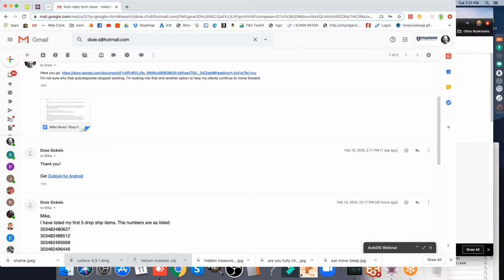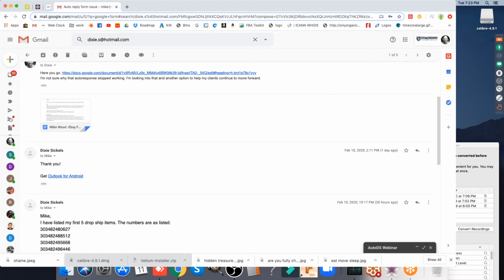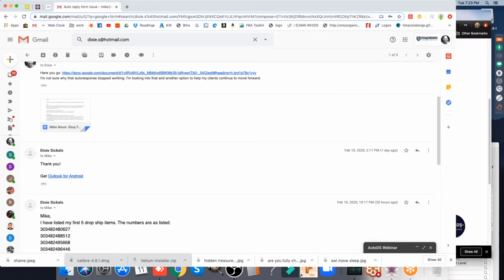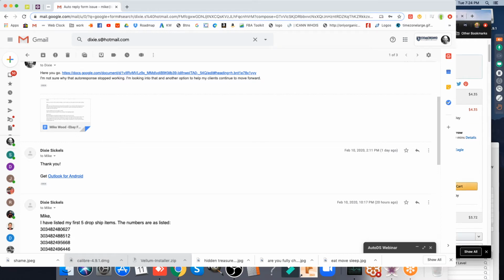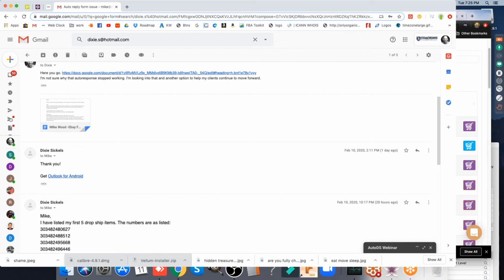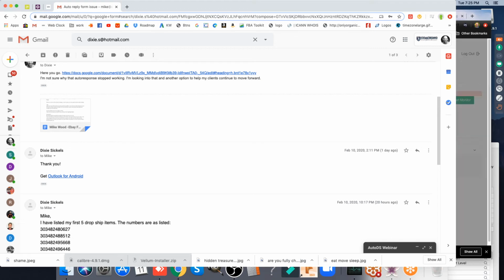Ebay Dropship Order Processing Made Easy (2020)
⭑⭑⭑ Want to book a FREE coaching call with Mike? ⭑⭑⭑

For a limited time, you can schedule a free intro call, (only if you don't already have a coach) which will help lay out a strategy for your online business.